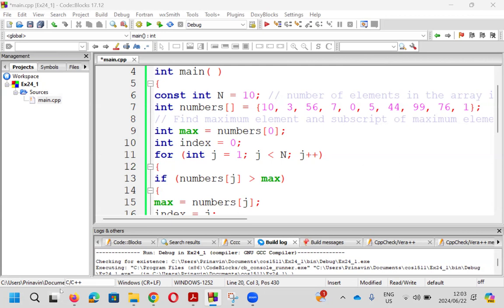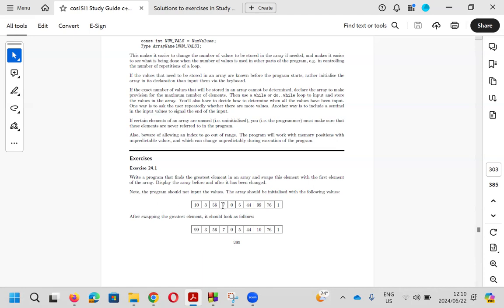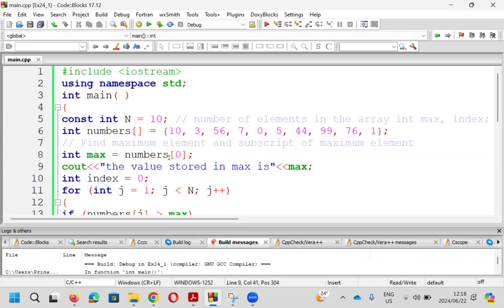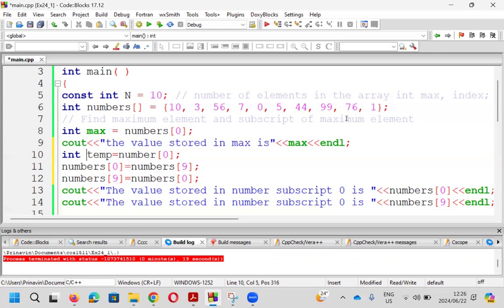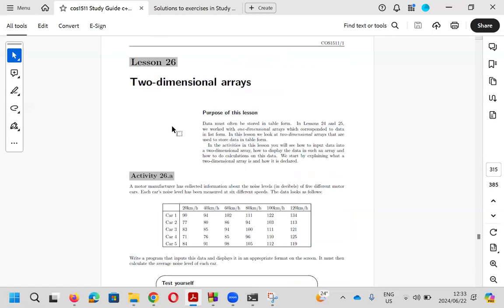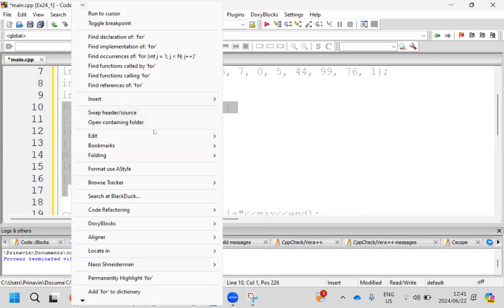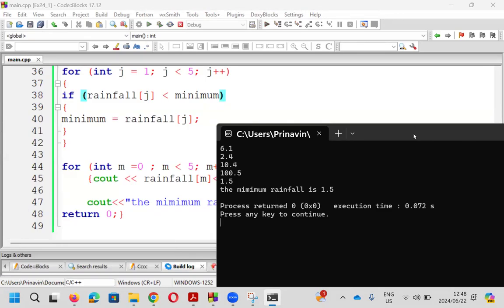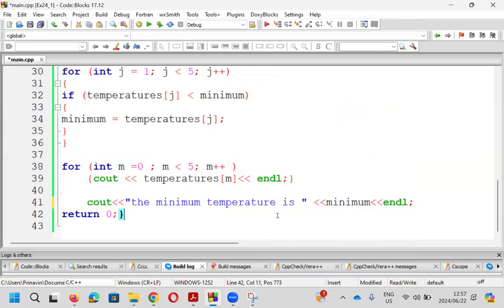Julians swap query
Ju